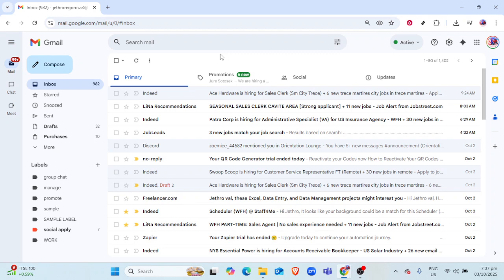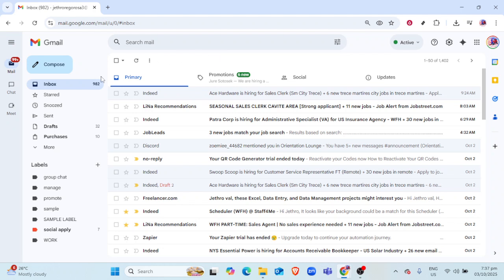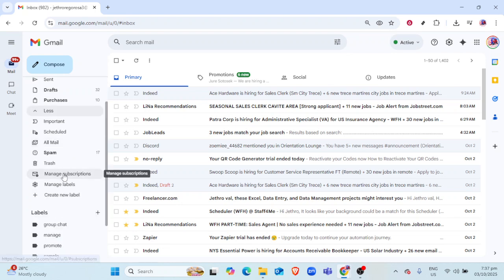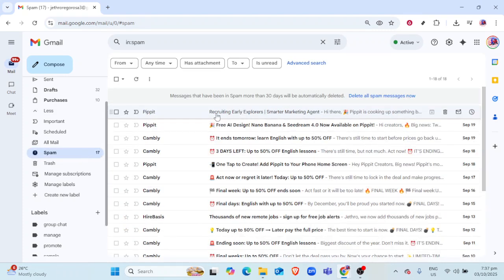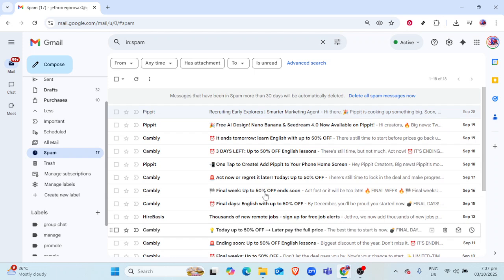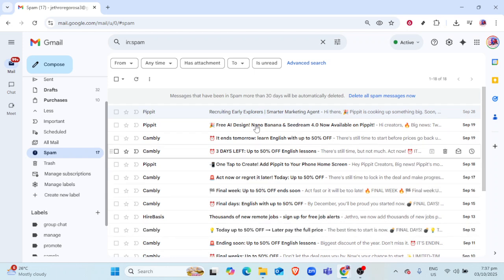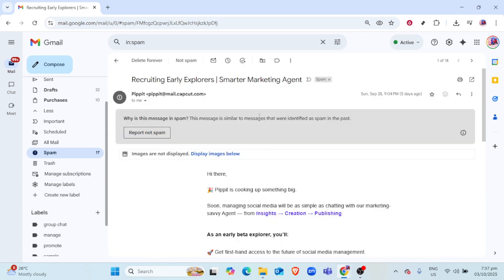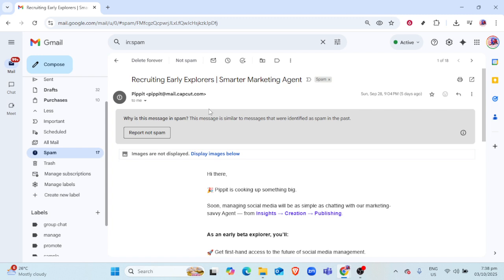How To move spam email to inbox in Gmail app [2025 Guide]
In today's video we cover: Gmail tips, spam email, Gmail inbox, move emails, email management, Gmail app, organize inbox, email filters, Gmail settings, spam filtering, email productivity, manage spam, Gmail tutorial, inbox organization, email tips, mobile Gmail, email workflow, Gmail features, email support